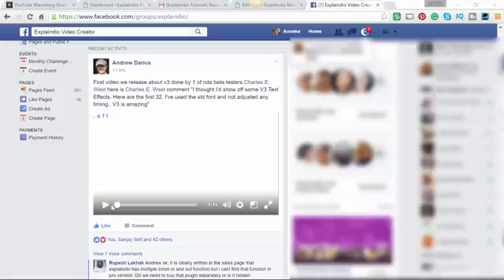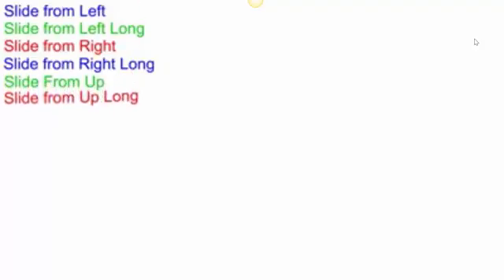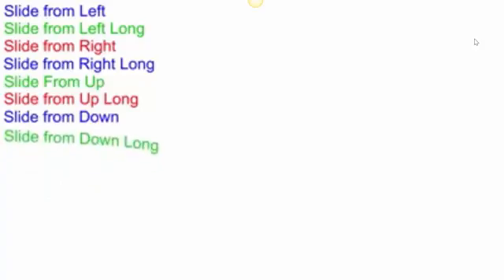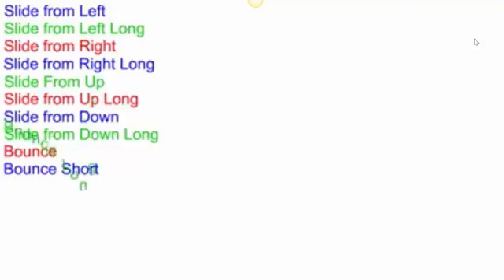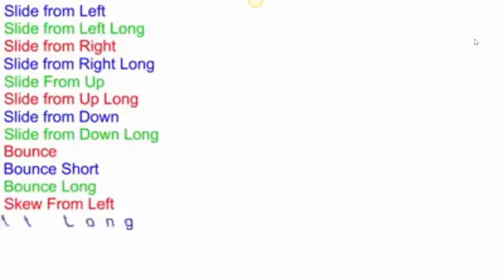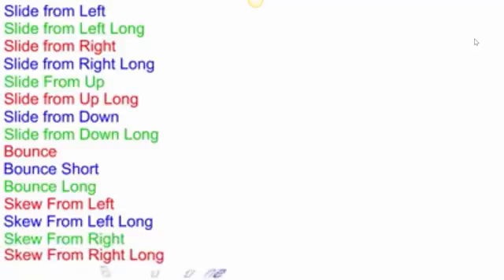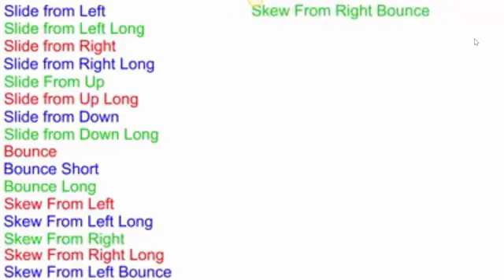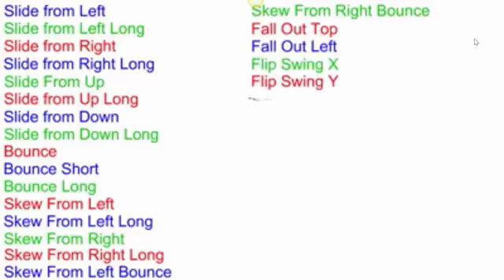Explaindio 3 Animated Text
Sneak Peek in the new Explaindio 3.
The videos demonstrating the new software are made by James West, i found them in the Explaindio Facebook group.
Maybe you have tried Explaindio, but stopped because it was too complicated? I have made a course with case studies for letting professionals make them for you for under $50:

I will post more and more sneak peeks as we progress towards the launch of Explaindio 3 on 19 july 2016.

For other courses:
This is a tutorial from The Explaindio Course, that takes the stress out of working with Explaindio2.0. Step by step instructions. Over the shoulder videos.

Start now! Enroll in this course and have fun learning animation the easy way!